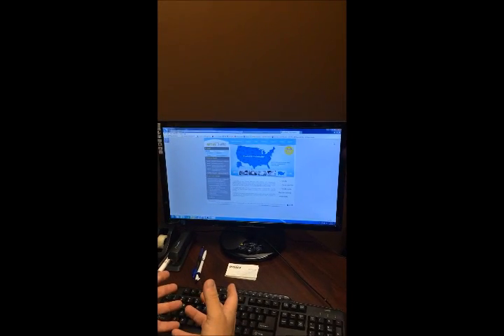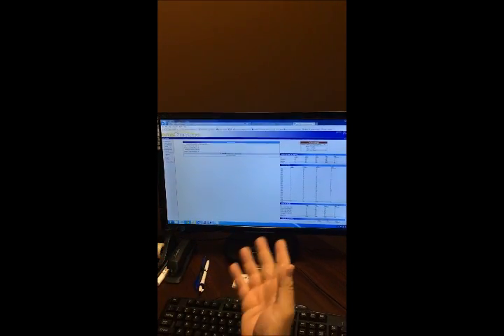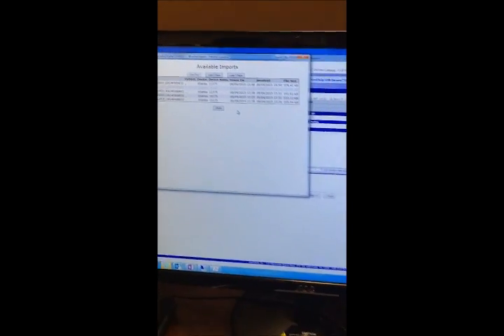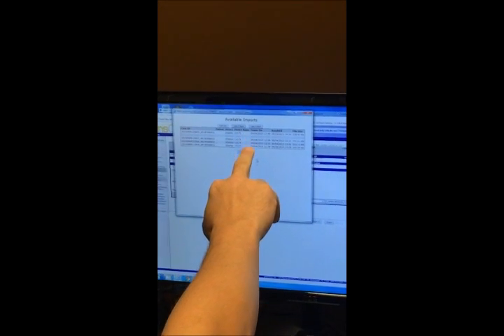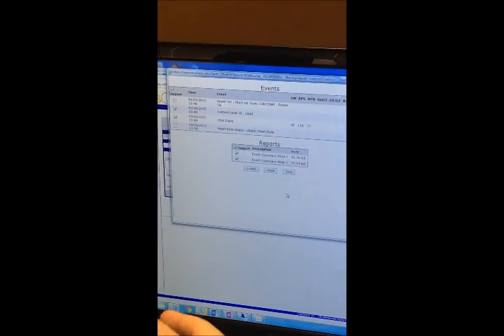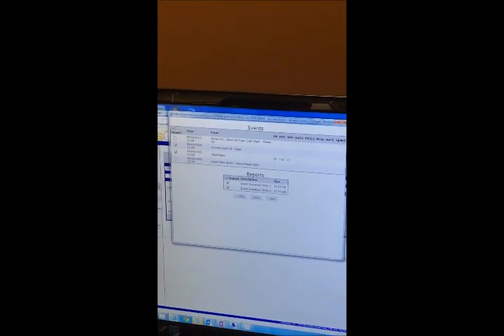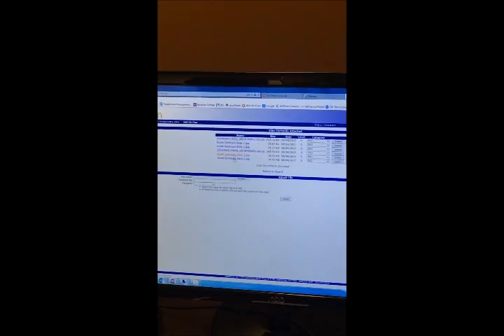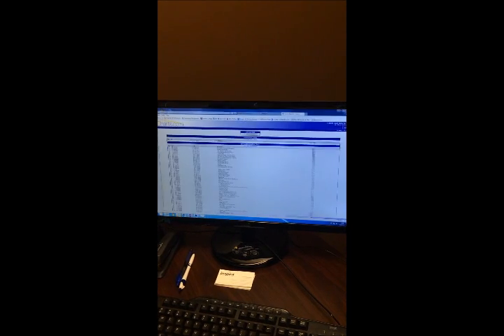Importing EKG Case Files from Zoll Online To emsCharts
Instructional video on how to import EKG case files from the Zoll Online Case Review into emsCharts.